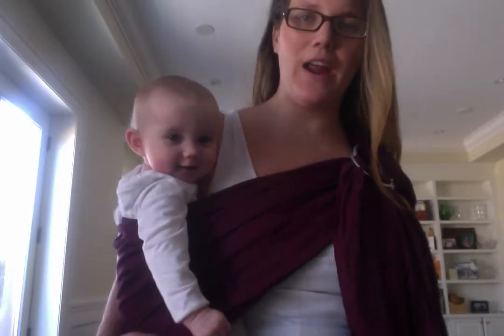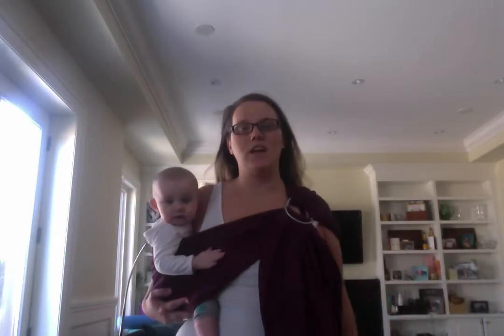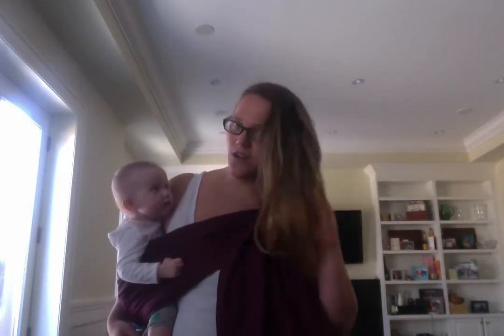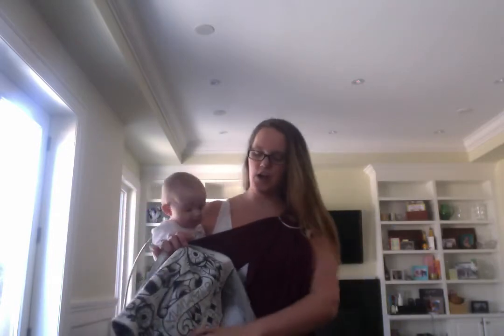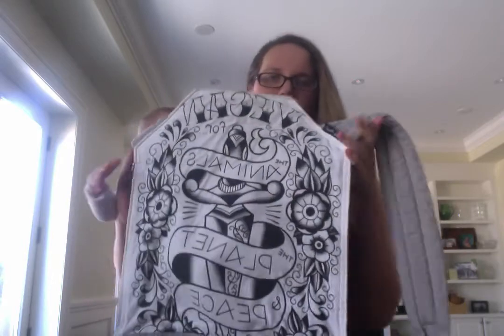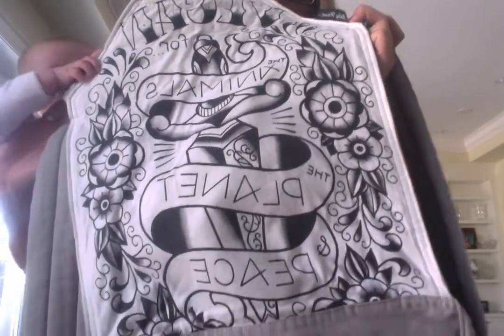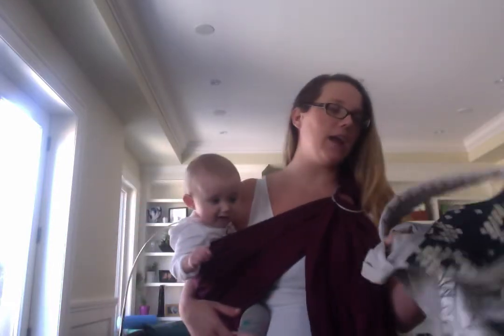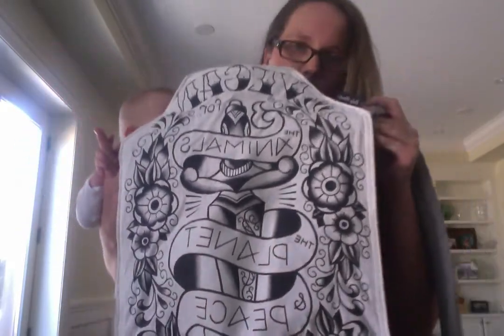Woven Wraps, Ring Slings and Soft Structured Carriers, Oh My!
I love babywearing. Without it, i would get nothing done. I love my carriers and get so excited when a new one arrives. My husband thinks I have too many but I think I have a very reasonable sized stash and may need a couple more soon lol. In today's video I show you all my wraps and carriers, and talk about why babywearing is the tits!